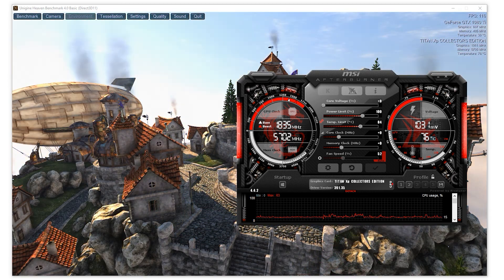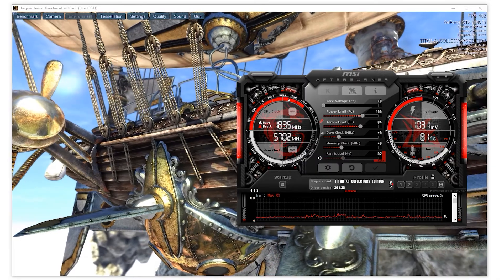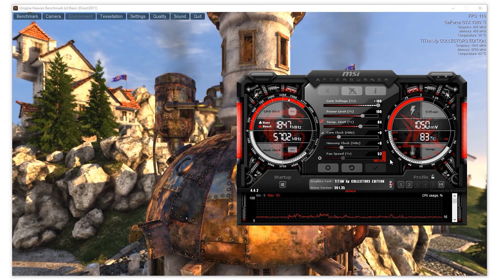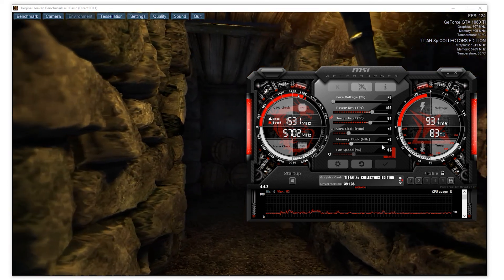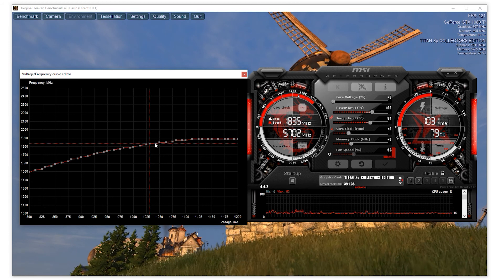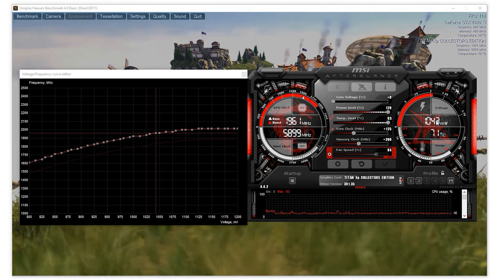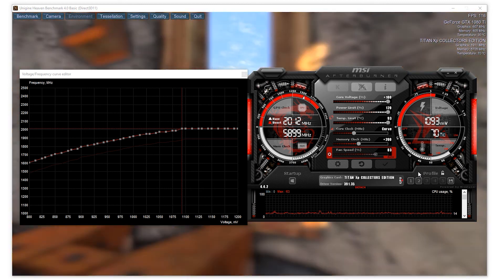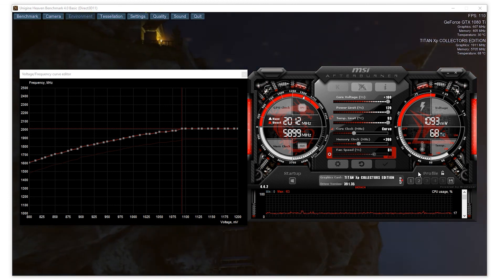Pascal Overclocking: Custom Curve Setup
As per many requests I cover the Curve Graph and how it can be used for overclocking in MSI Afterburner.